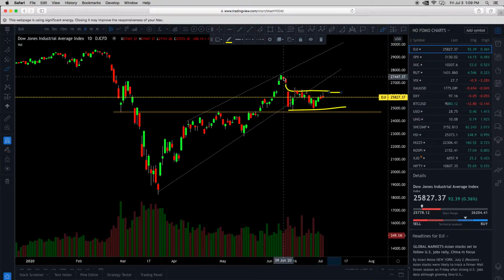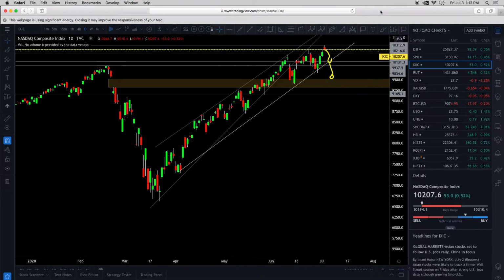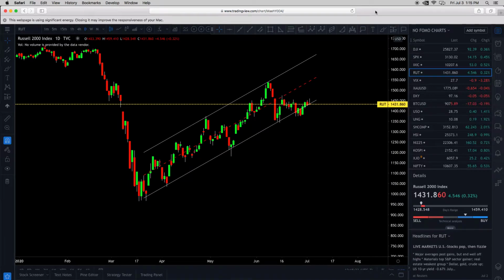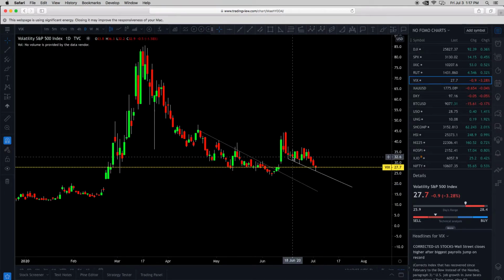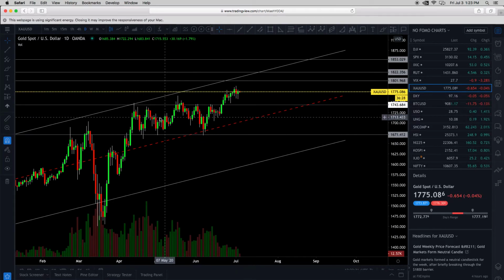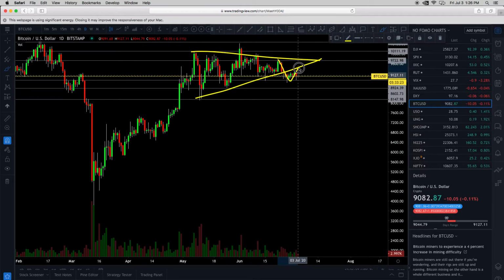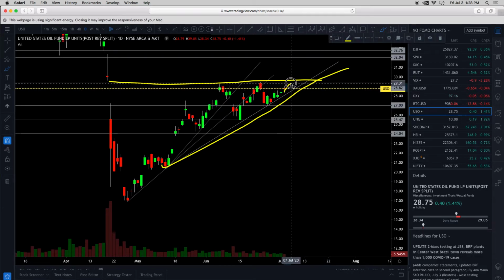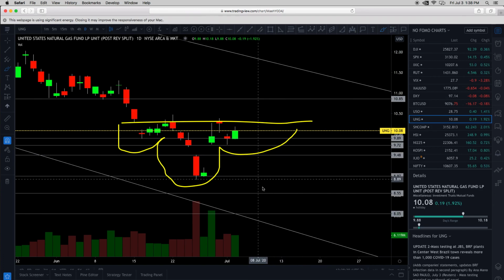USA Stock Market - Technical Analysis Education - (July 3, 2020) - Dow Jones, S&P 500, Nasdaq, VIX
USA Stock Market Technical Analysis Education.  July 3, 2020.

Stock Tickers in this video:
$DJI $SPX $IXIC $RUT $VIX $XAUUSD $BTCUSD $DXY $USO $UNG.

always remember: NO FOMO.